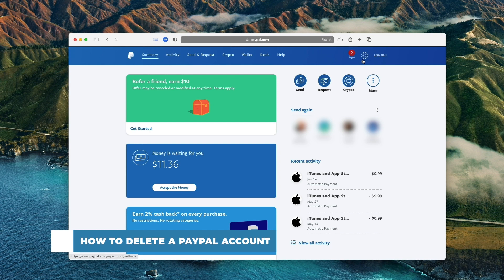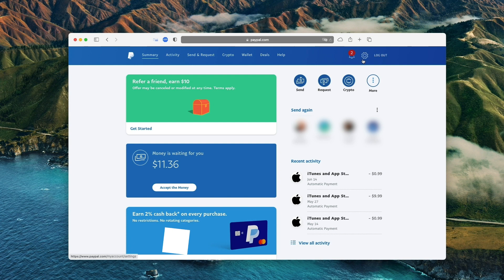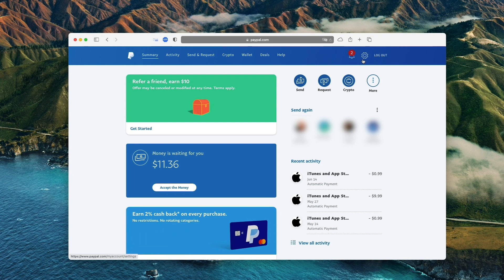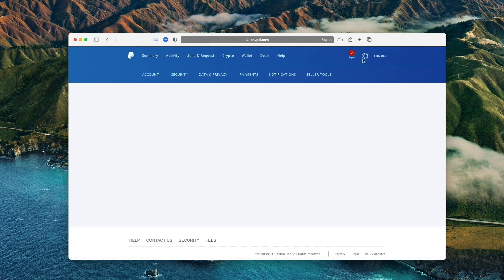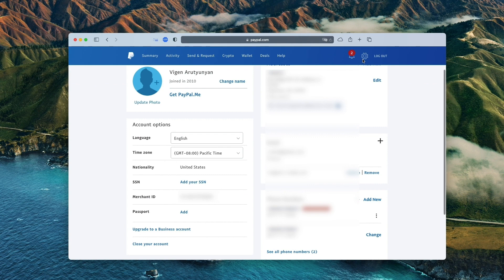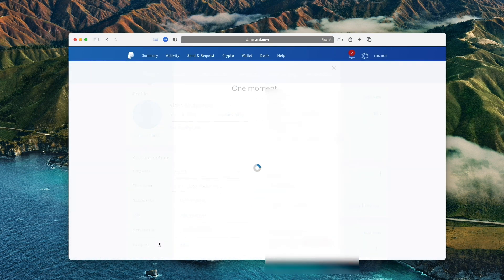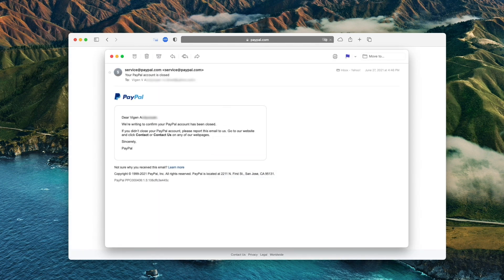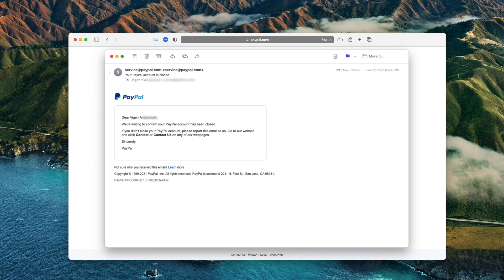How to Permanently Delete a PayPal Account | How to Cancel a PayPal Account Safely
In this tutorial, you will learn how to Delete a PayPal Account.

If there's a chance that you might want to use PayPal in the future, it's a good idea to keep your account open. There's no fee to keep your account open. If you are determined to close it, however, here is a tutorial that goes through that process.

In your PayPal account go to Settings and click Close Your account under account Options. Enter your bank account number if requested. Click close account.

It’s very straightforward, however do keep in mind that all your account data will be erased. In addition, it’s important to remember to withdraw any money available on your paypal account before closing it.